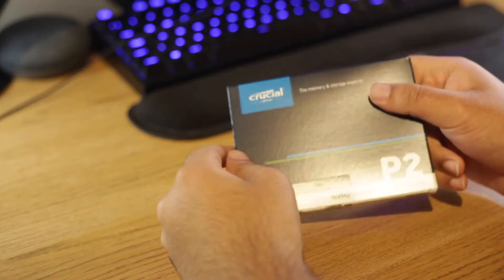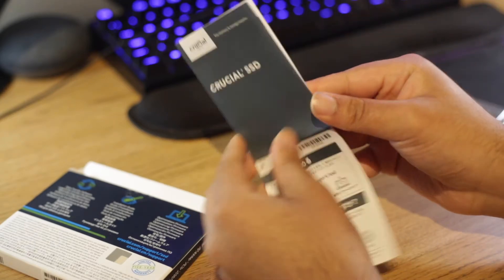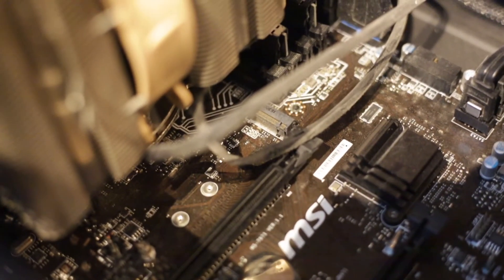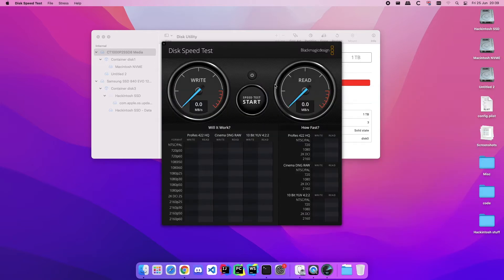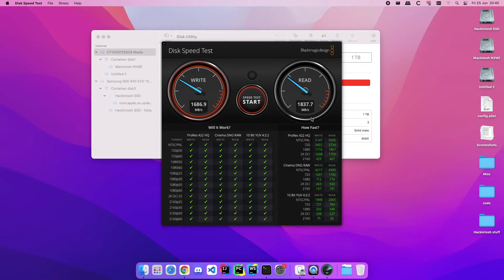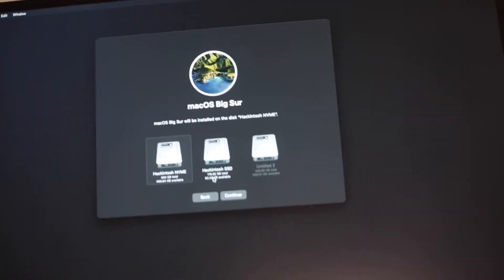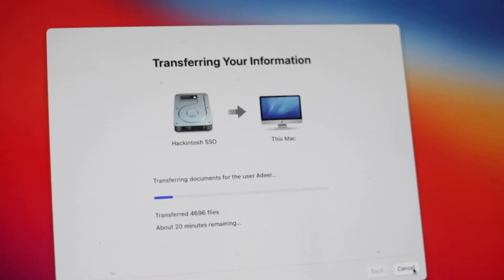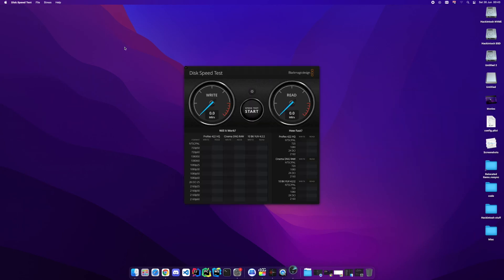SUPERCHARGE your Hackintosh with NVME and EASILY keep your data - CRUCIAL P2 NVME SSD Review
Got this Crucial P2 NVME SSD on the Amazon Prime Day sales and wanted to go through my installation process from unboxing to cloning my Hackintosh partition easily, so you don't make the same mistakes I do.

EFI mounting tool:
Amazon UK link to my SSD
Amazon UK link to other SSDs